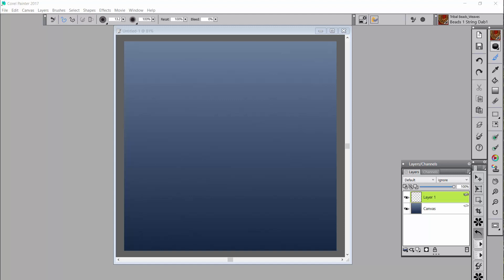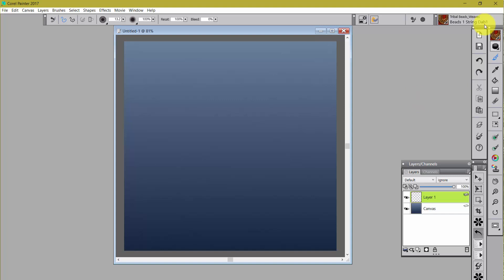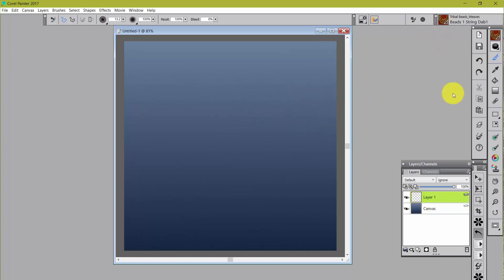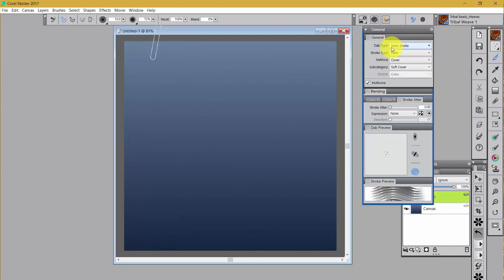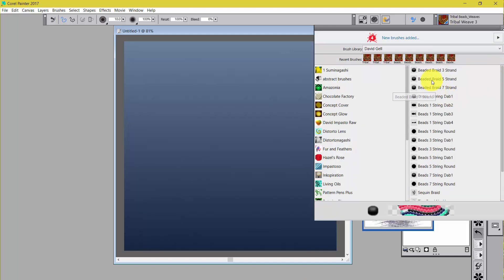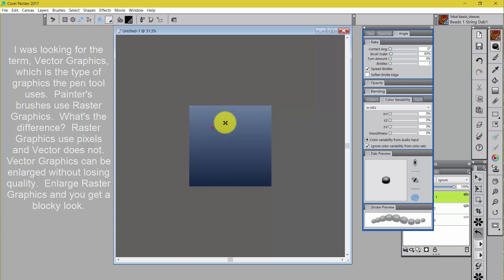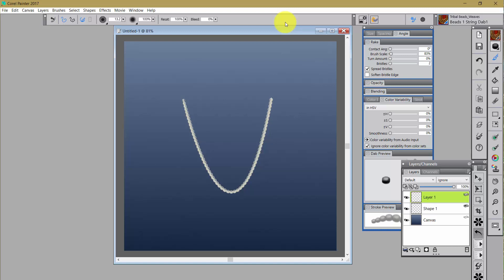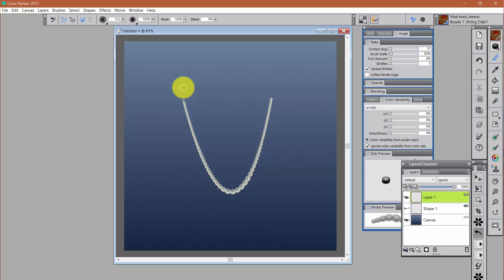David Gell's Tribal beads and Weaves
Brief description of David Gell's Tribal Beads and Weaves with a quick demo of Align to Path brushstroke in Corel Painter 2017.  David has closed Jitterbrush, his wonderful and useful blog, but he asked if I wanted to post any of the work on my blog.  Of course I said yes.  Over the next few weeks, I will be posting everything that David currently had at Jitterbrush, plus some of his older stuff.